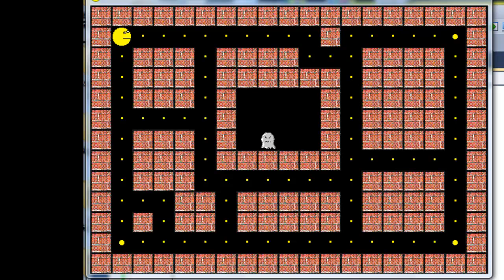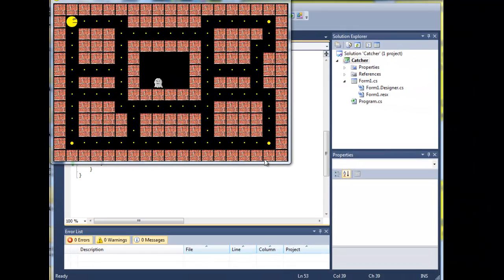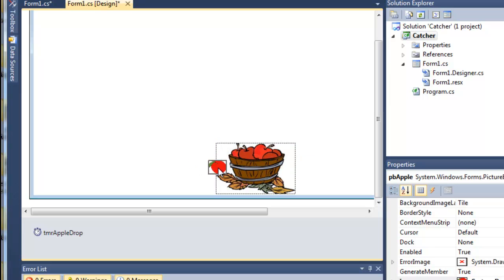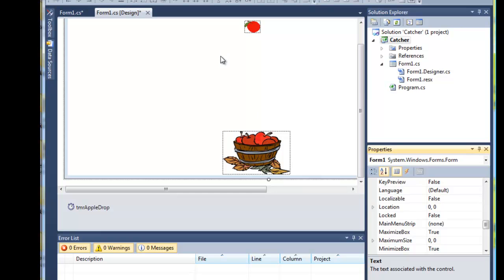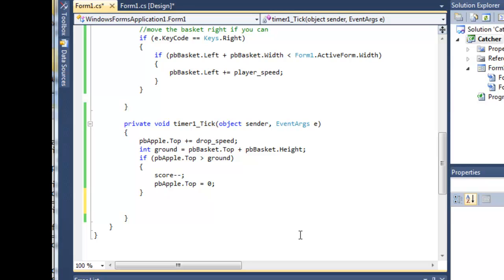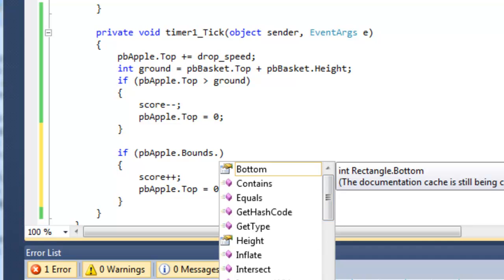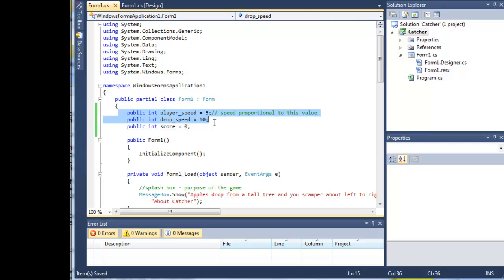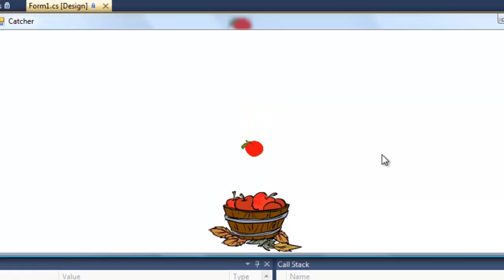6 of 9: Developing a computer game using C#.Net